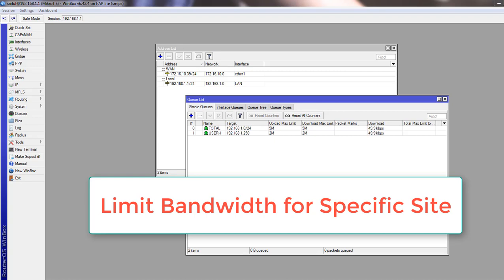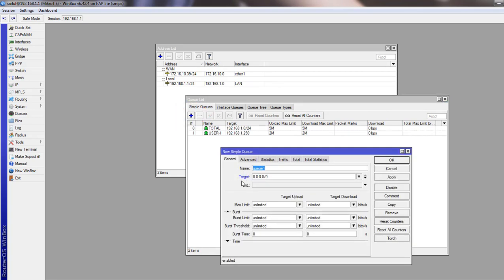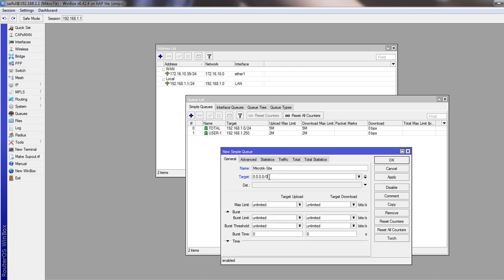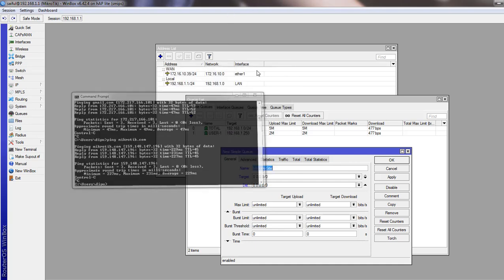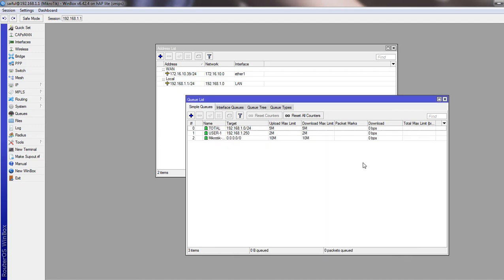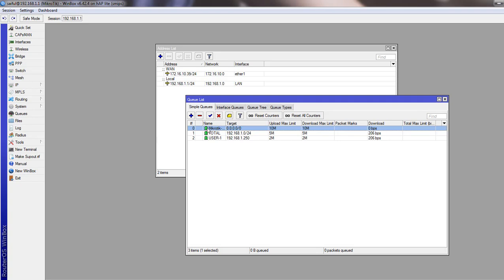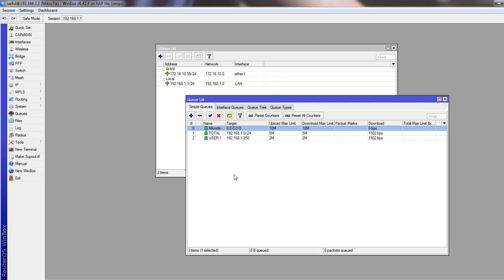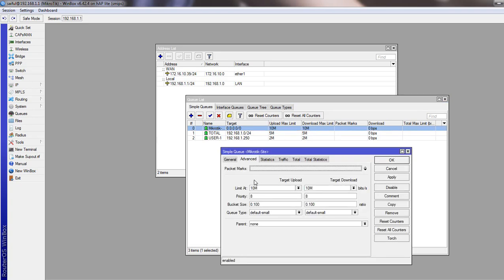MikroTik Tutorial no: 11 - Limit Bandwidth for Specific Site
Welcome to Learn Mikrotik Configuration Series - Tutorial no. 11

"Limit Bandwidth for Specific Site"

In this video you will learn how to manage bandwidth for specific site like mikrotik.com or your own hosted site, DNS server or your corporate email server. After completion of the video, you can limit bandwidth for specific site and give your LAN user to get better bandwidth while surfing that site.